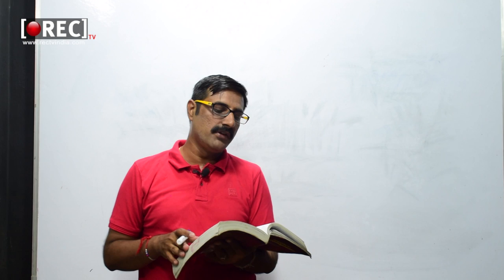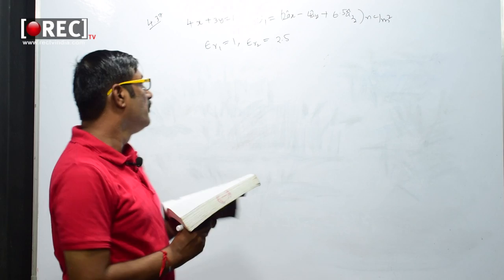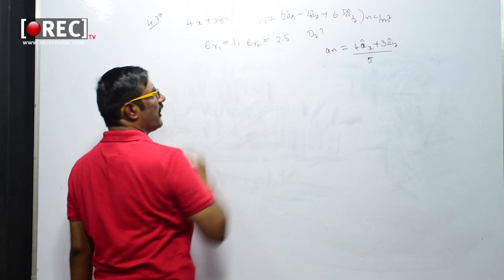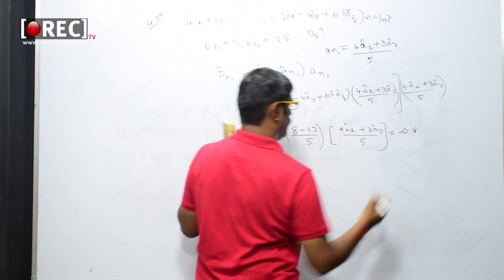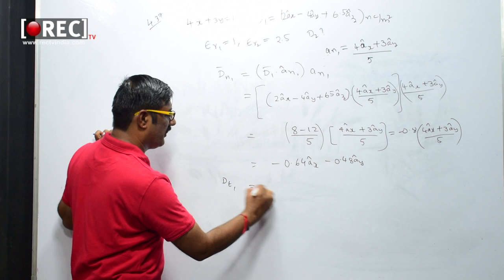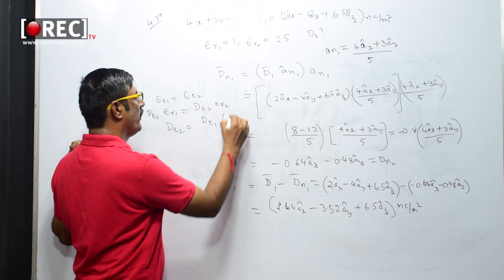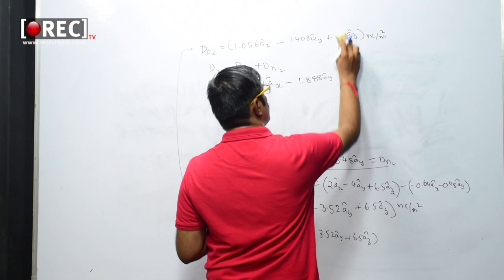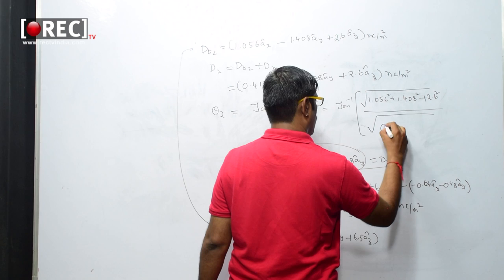Numerical On Boundary conditions i Part 1 I Rectv Education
Numerical On Boundary conditions
Boundary conditions (b.c.) are constraints necessary for the solution of a boundary value problem. A boundary value problem is a differential equation (or system of differential equations) to be solved in a domain on whose boundary a set of conditions is known. It is opposed to the “initial value problem”, in which only the conditions on one extreme of the interval are known. Boundary value problems are extremely important as they model a vast amount of phenomena and applications, from solid mechanics to heat transfer, from fluid mechanics to acoustic diffusion. They rise naturally in every problem based on a differential equation to be solved in space, while initial value problems usually refer to problems to be solved in time. Boundary value problems have been extensively studied by Jacques Charles François Sturm (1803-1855) and Joseph Liouville (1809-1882), who studied the eigenvalues of a linear differential equation of the second orderThey studied the conditions which guarantee the existence and uniqueness of the solution of the differential problem and how it is affected by the boundary conditions2. The Sturm-Liouville theory is extremely important for any computational problem because it enables to understand if a problem is “well-posed” and how it is possible to obtain the solution.Both ordinary and partial differential equations need boundary conditions to be solved. Different types of boundary conditions can be imposed on the boundary of the domain (figure 1). The choice of the boundary condition is fundamental for the resolution of the computational problem: a bad imposition of b.c. may lead to the divergence of the solution or to the convergence to a wrong solution. online study
free education
education channel
online learning
online study point
education adda
study iq
online guruji
education guruji
at education
online jobs
wifi study
online preparation
ama online education
next exam